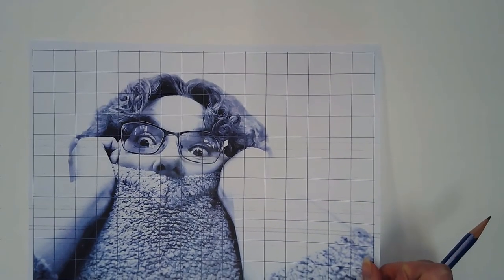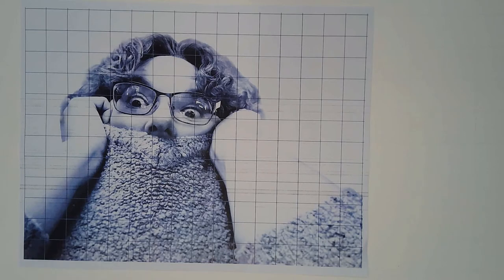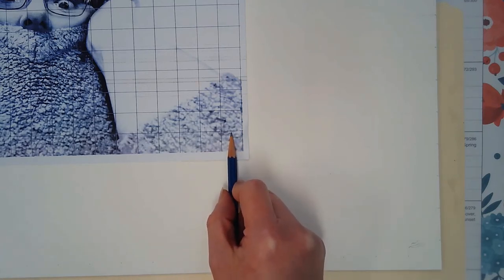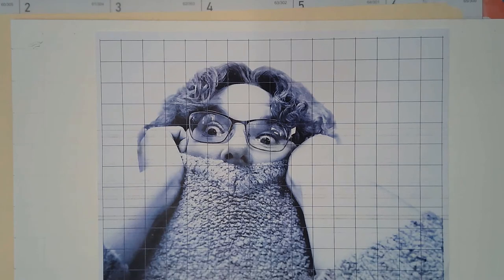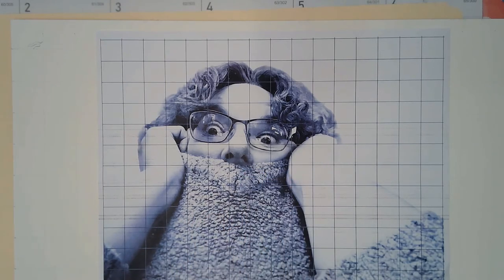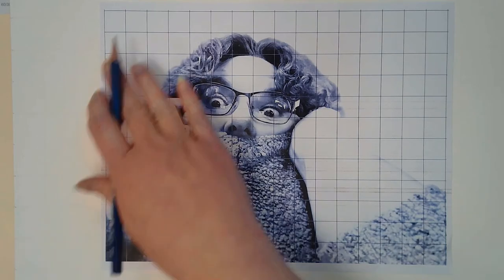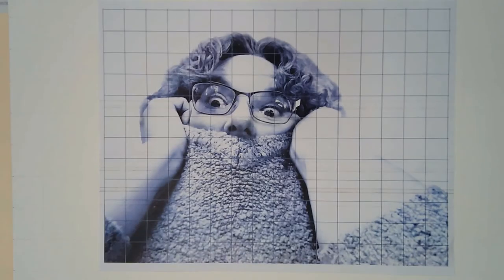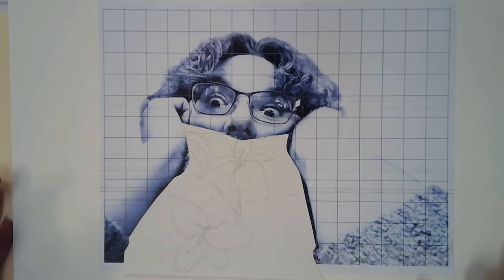Drawing With A Grid Review And What About Those Other Rolls